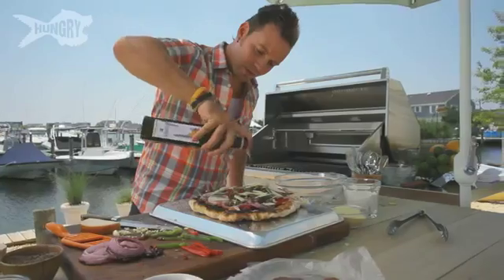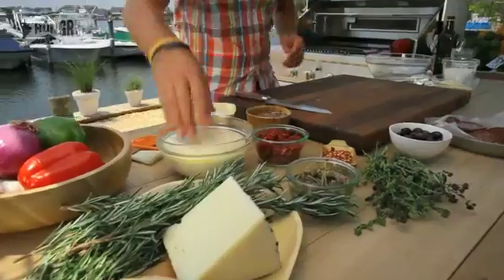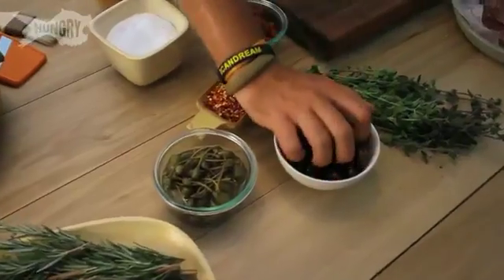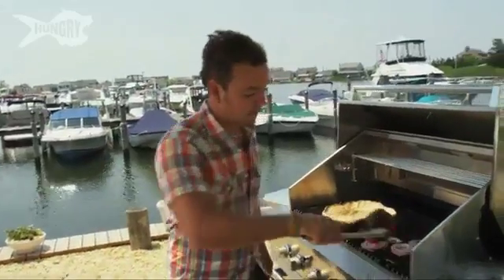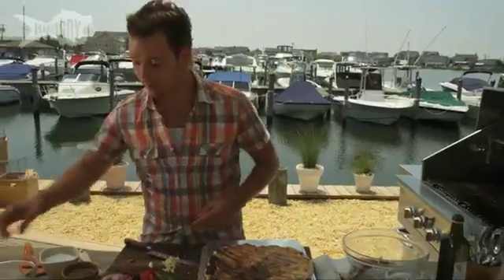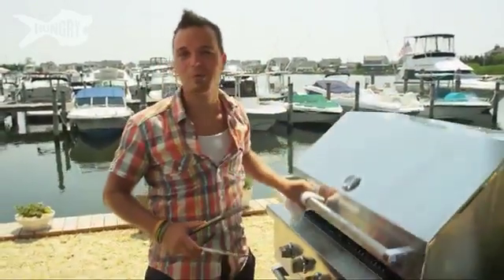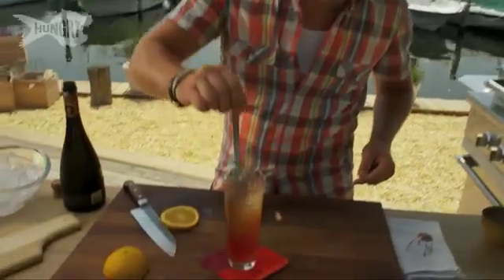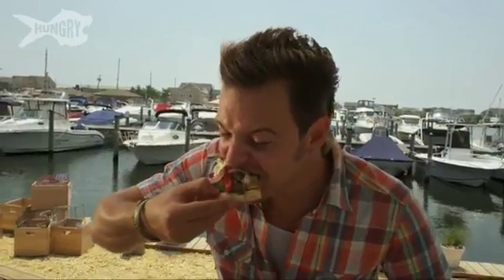how to made a german pizza